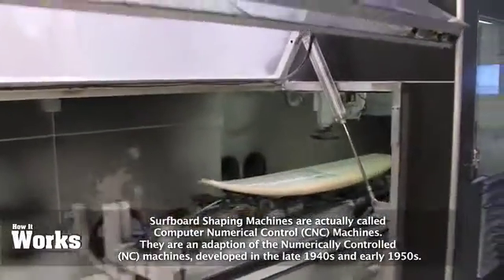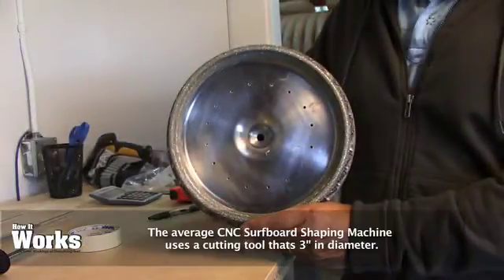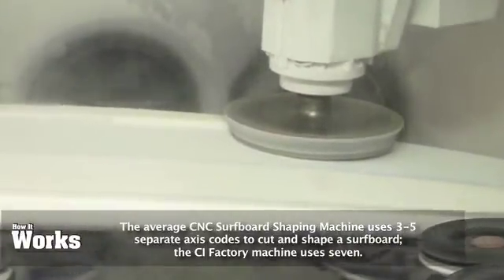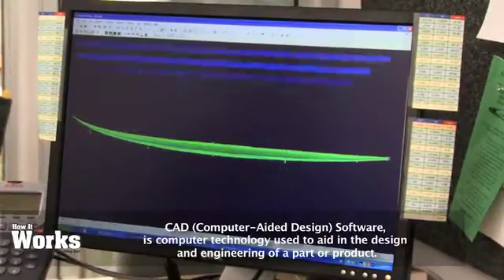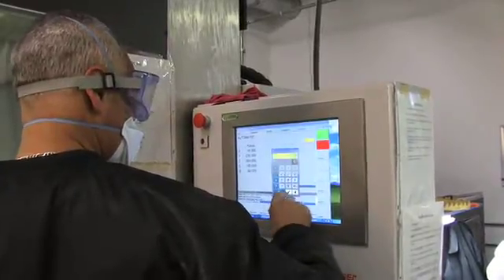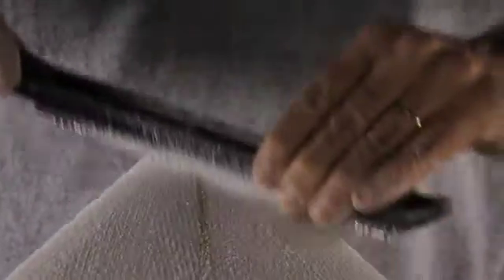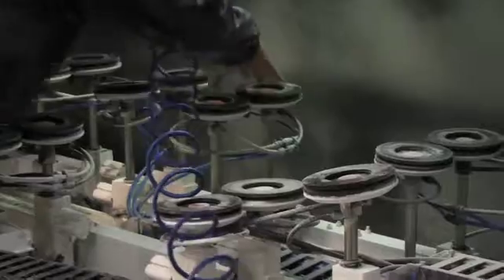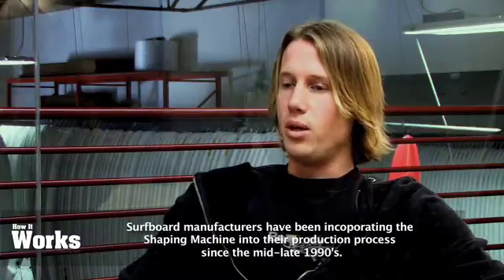SurflineTV - How Shaping Machines Work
Ever wondered how a computer shaping machine makes your new board? Here's an inside look at some of the most advanced surf technology in the world. for more surf videos